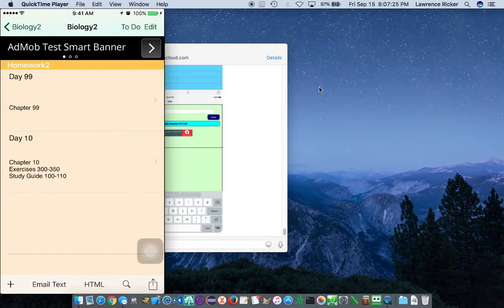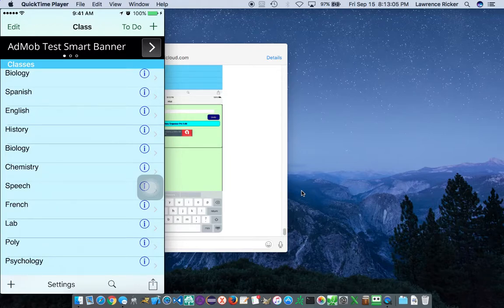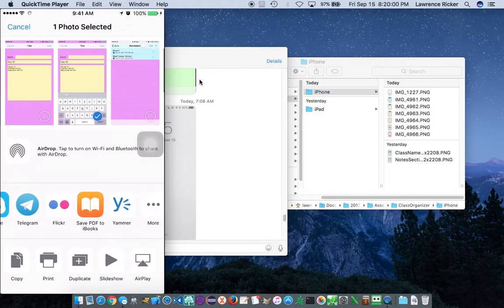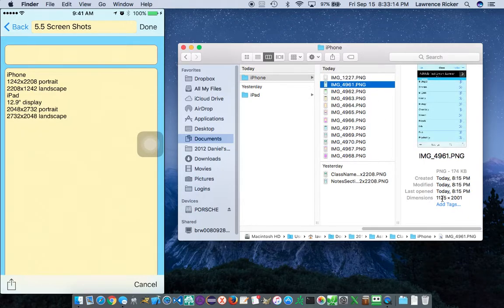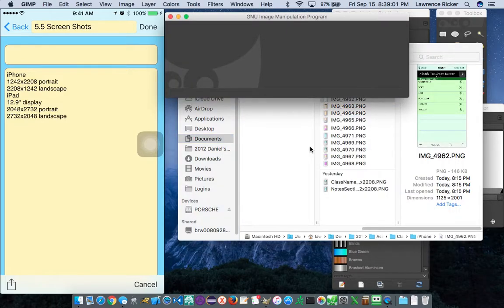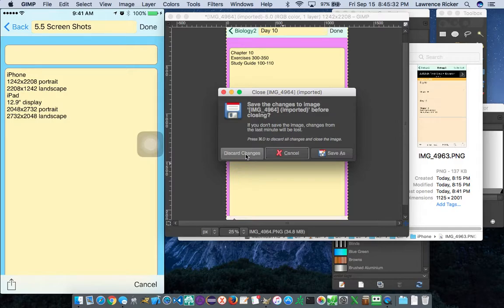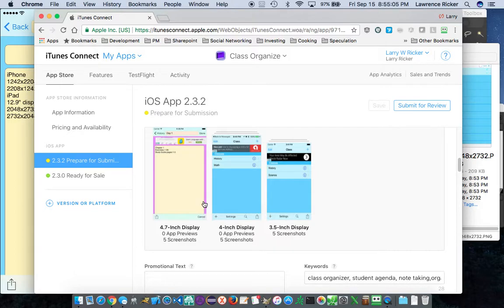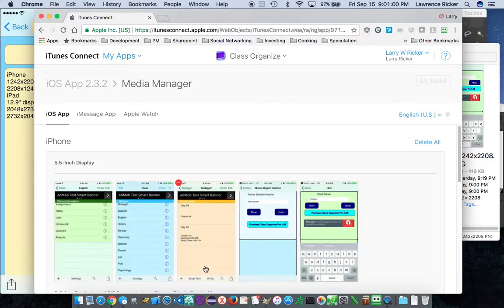How To Scale Screen Shots For iTunesConnect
Tips and tricks on how to capture screen shots using accessibility features in IOS.  Use free open source program gimp to scale screen shots to match the specifications required by the apple app store and to submit in the iTunesConnect website.